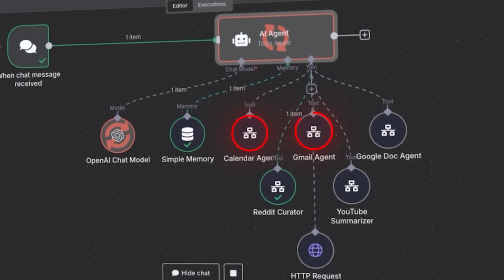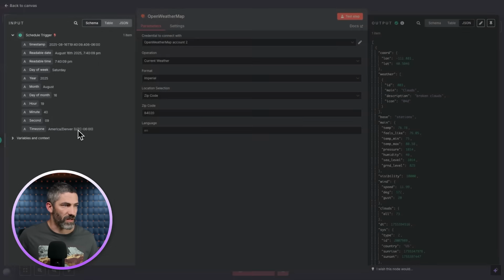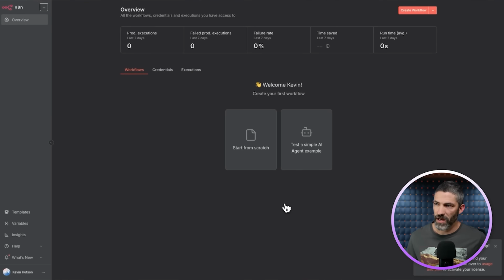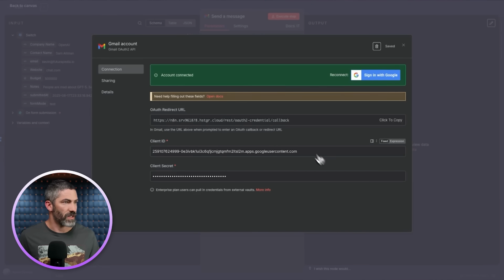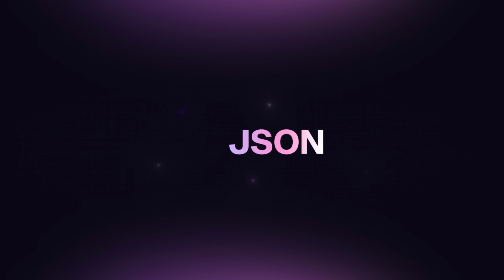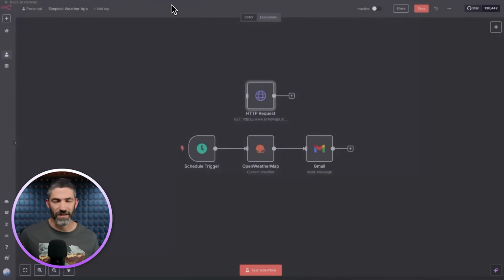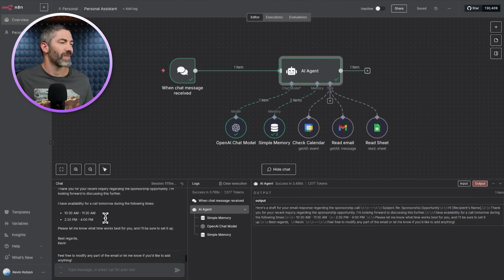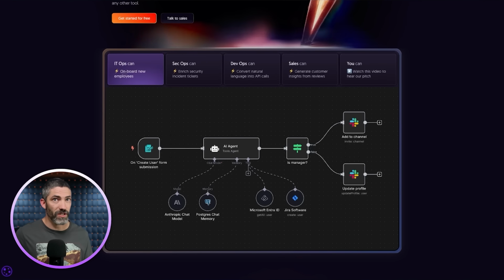Master 80% of n8n in 36 Minutes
Summary
Learn how to master 80% of n8n in one video. We’ll start from scratch and build real automations step by step. From a simple daily weather email to a full sponsorship intake workflow with forms, Google Sheets, and conditional logic. Then we’ll take it further and create a personal AI assistant inside n8n using the AI Agent node.

By the end, you’ll know how to:
Build workflows with triggers, actions, and logic
Use expressions & JSON without needing to code
Connect Google Sheets and APIs
Debug with Pin Data, Executions, and error handling
Create sub-workflows for reusable automation
Add an AI Agent that can read your Sheets, summarize leads, and call other workflows on command

This isn’t just theory, you’ll see complete builds you can replicate for your own business, side projects, or personal productivity. This video will get you building powerful workflows fast.

Chapters
0:00 Intro
0:52 What is n8n?
1:25 What can you build?
2:22 Build 1
8:51 Setting up n8n
10:29 5 Node Types
11:57 Build 2
20:20 JSON
22:28 Agents vs Automations
23:39 APIs and HTTP Requests
25:51 Build 3
35:01 Final Tips
35:46 Futurepedia